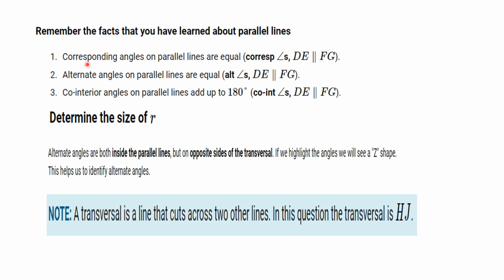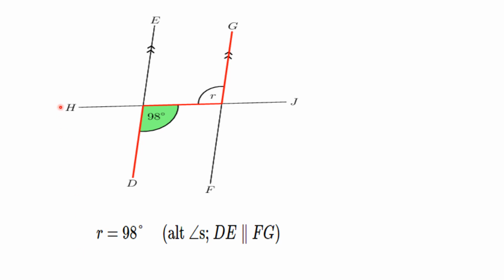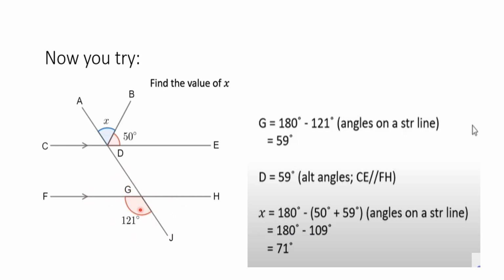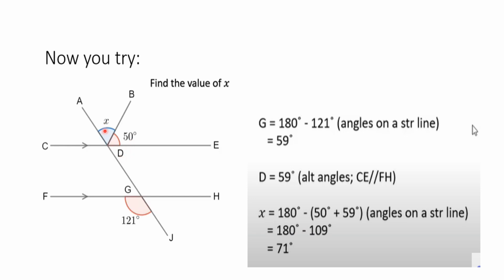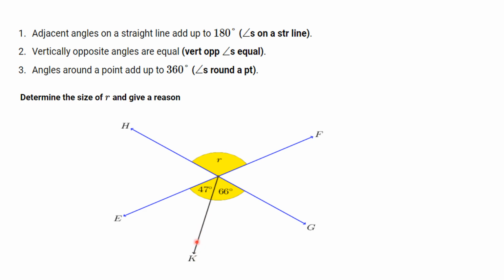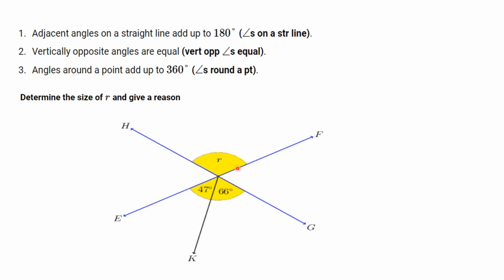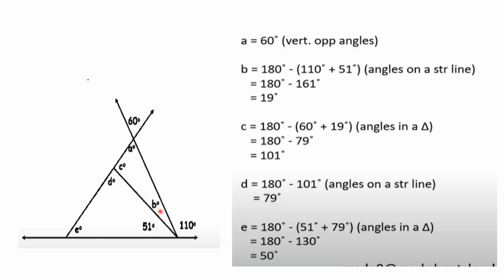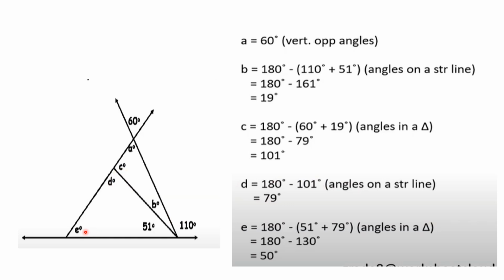Gr 8 Lesson 32 20241008 Math Geometry of straight line involving triangles